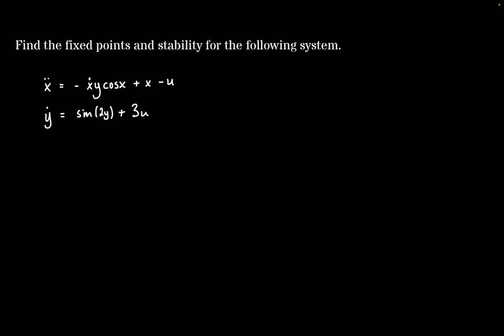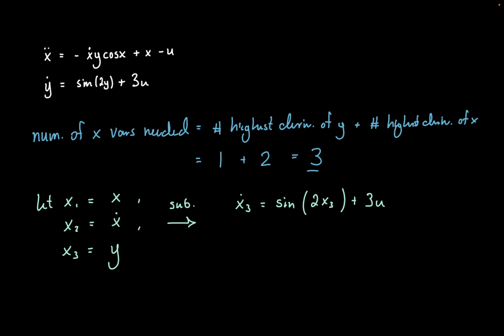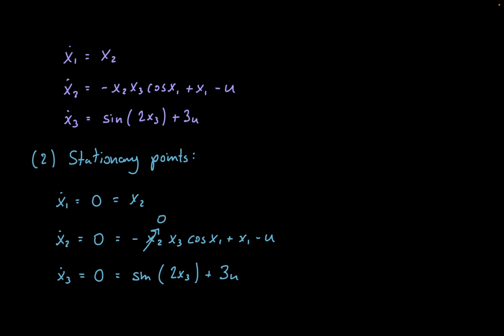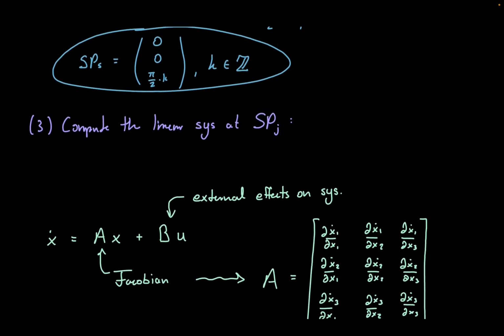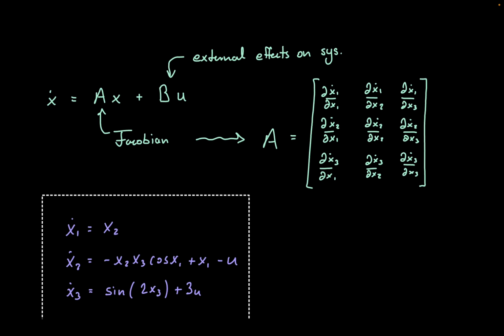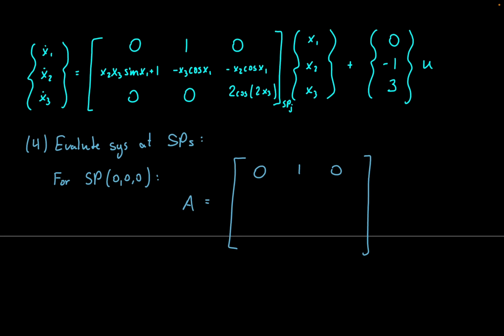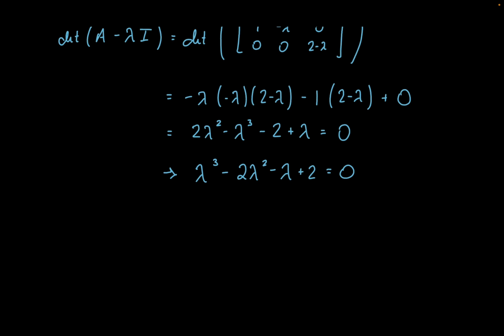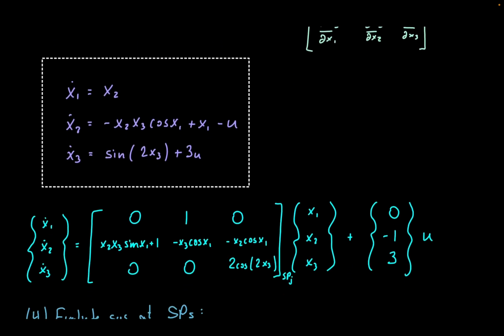Finding Fixed Points and Stability with State-Space Form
Learn how to find the fixed points and stability of fixed points for a given system.